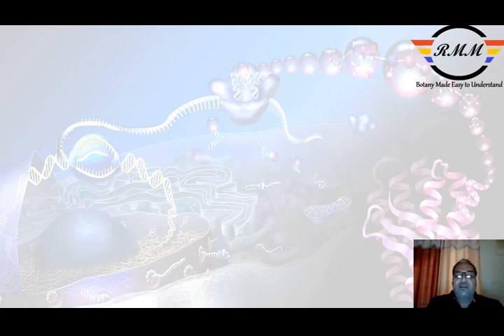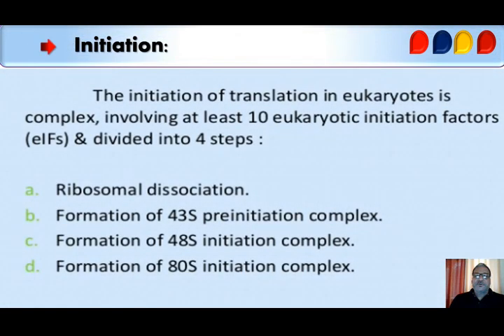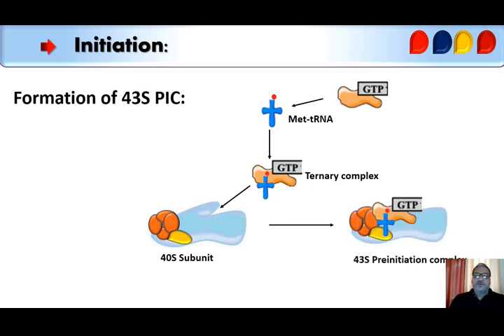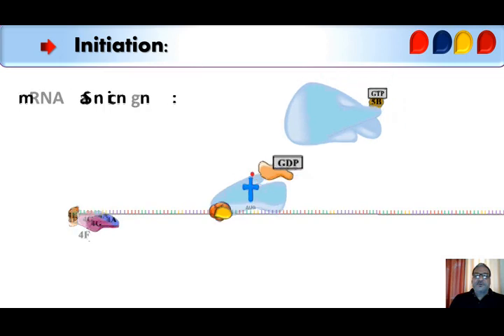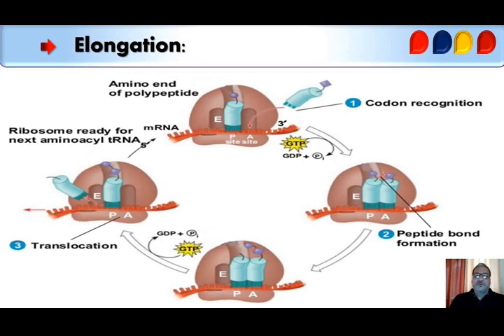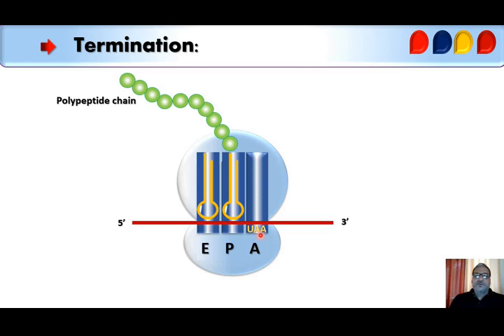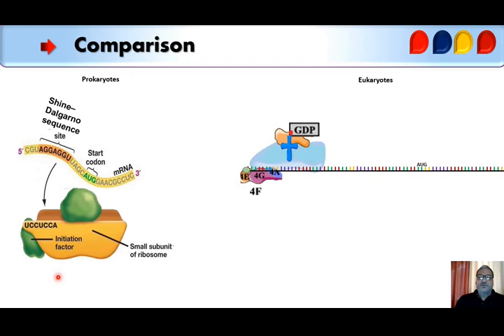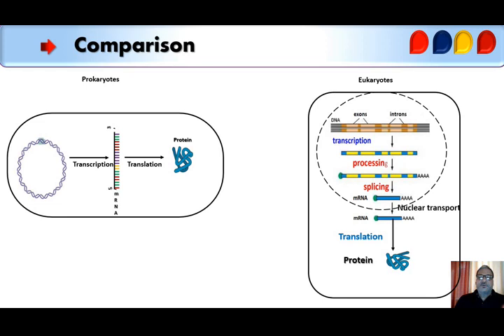Translation in Eukaryotes